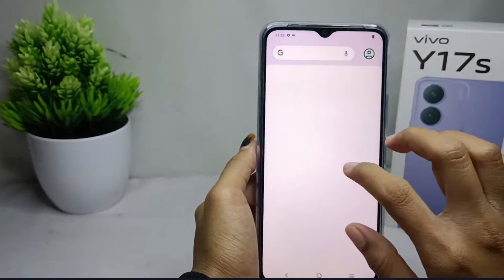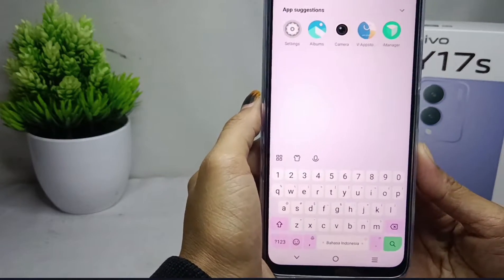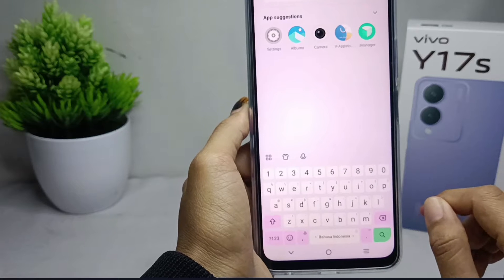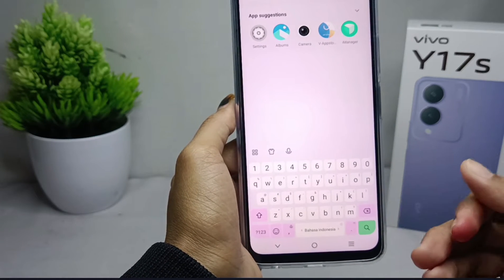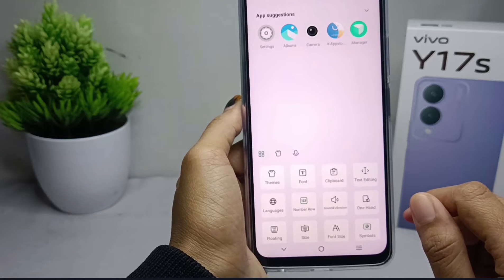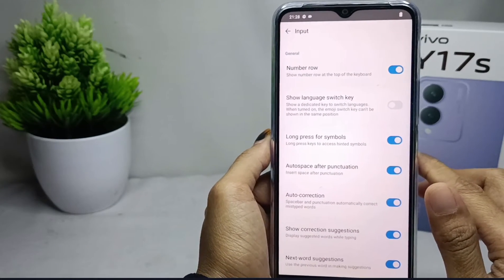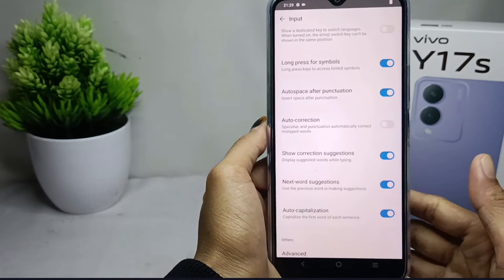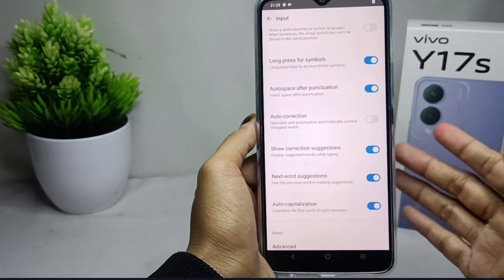How To Turn Off Autocorrect In Vivo Y17s Keyboard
This video is relevant to the search:
how to turn off autocorrect in vivo y17s
how to turn off autocorrect in vivo
turn off autocorrect in vivo
vivo y17s autocorrect.